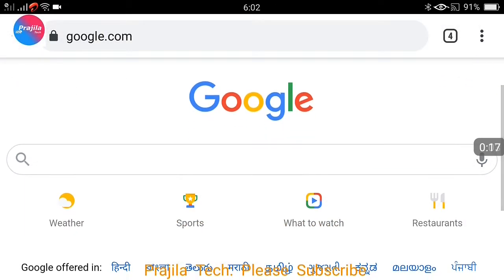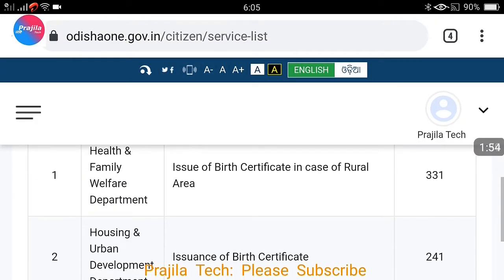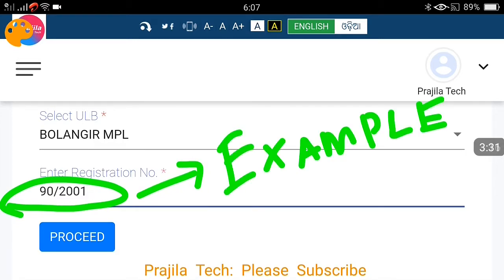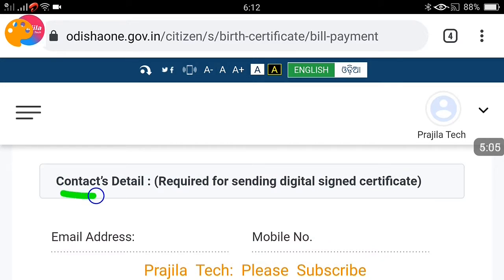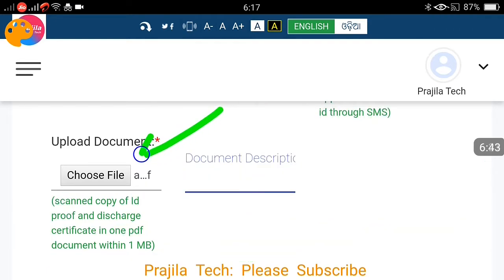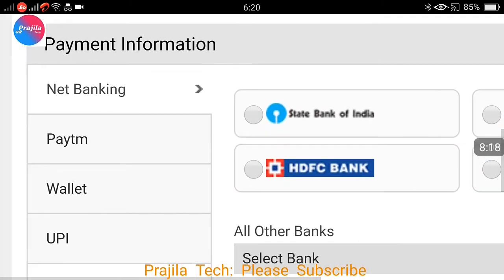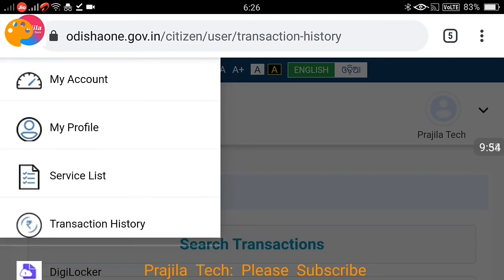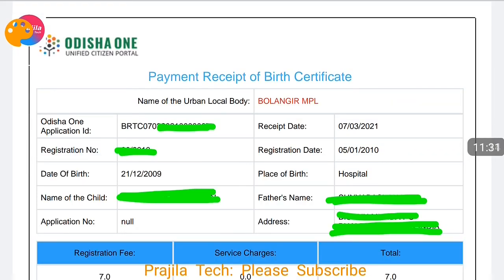Odisha Birth Certificate Search Apply Download Through Odishaone Portal 2022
Step by step on applying and getting birth certificate for Odisha urban areas any where using the latest 'OdishaOne' portal of 2022. This video shows what are the documents to be uploaded online, who can apply online, how to verify your birth details and also it shows how to pay online for birth certificate application and also how to download the receipt. As of now the charge for application is 7/- rupees.